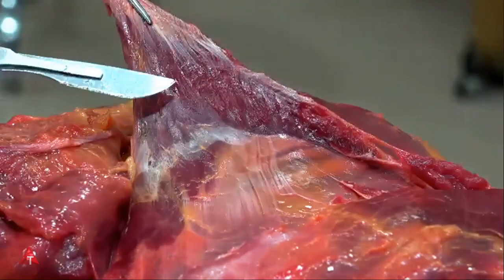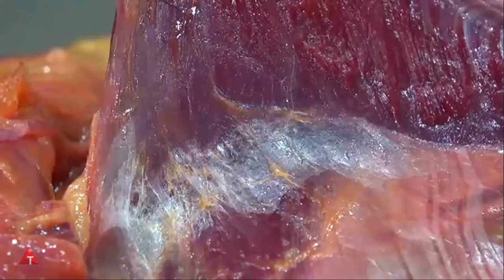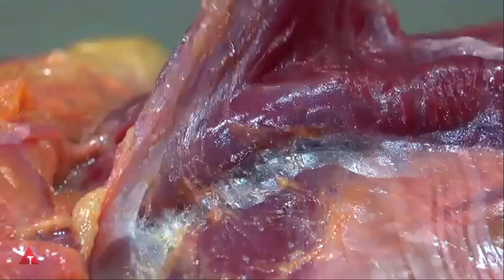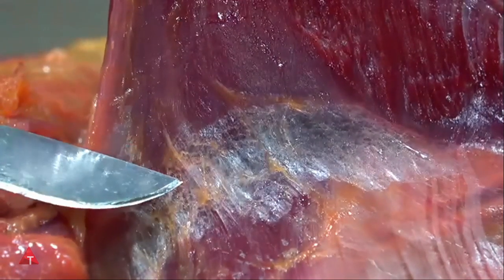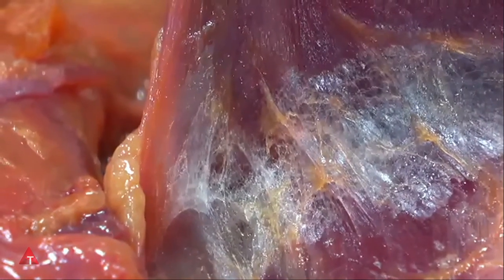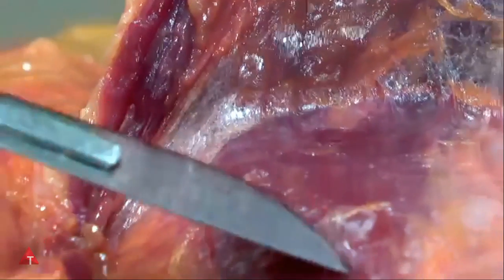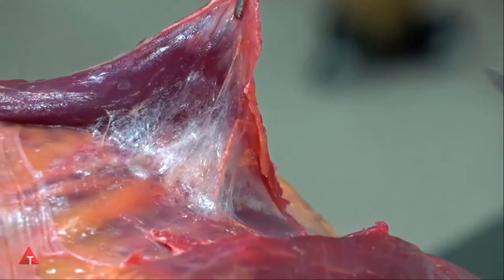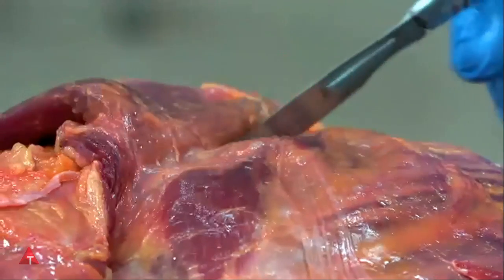Anatomy Trains Dissections - fascia clip